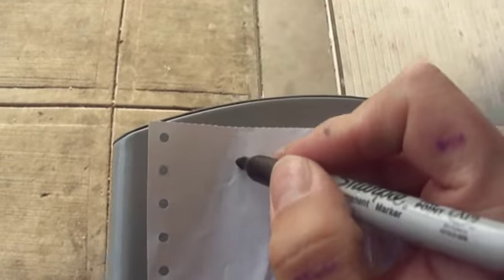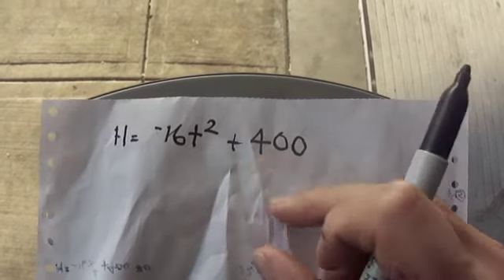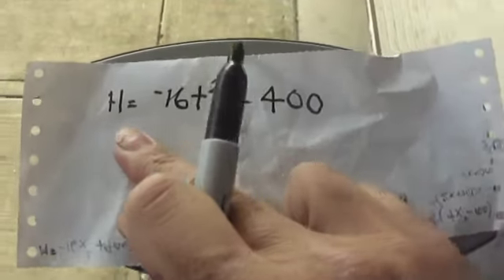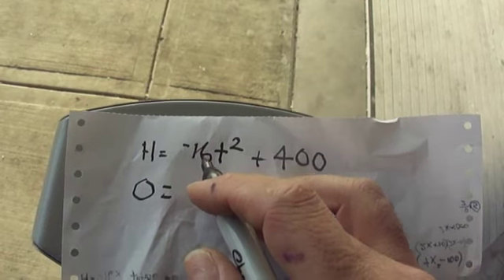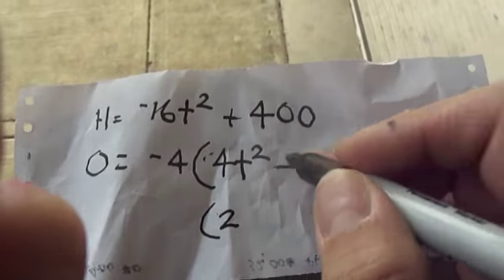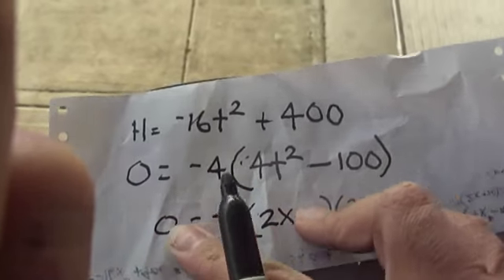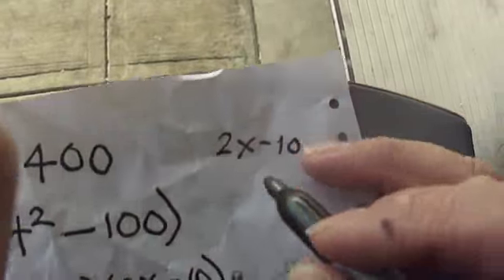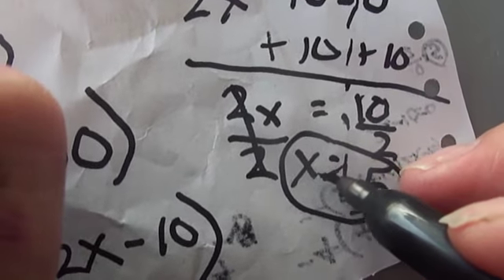Padro Math- Factoring at JFK Airport (Real Life Problem)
Mr. Padro takes a moment during a visit to JFK airport to demonstrate how factoring can help solve a real-life problem related to Height, Airplanes, and Quadratic Functions.